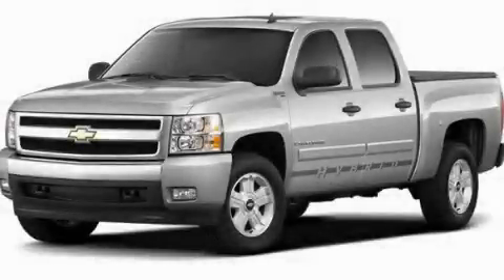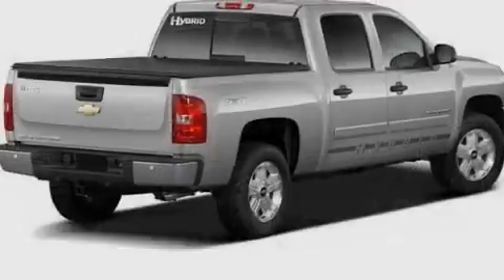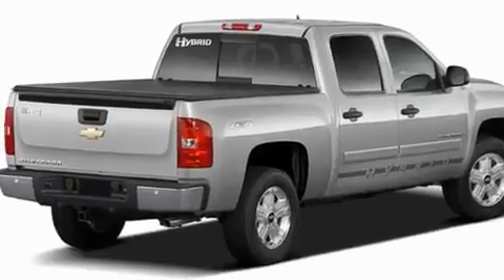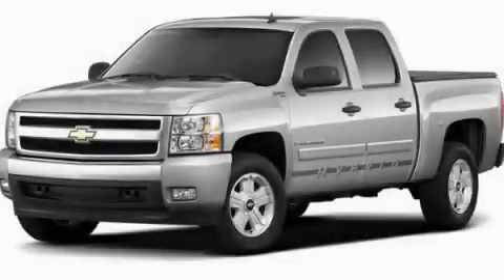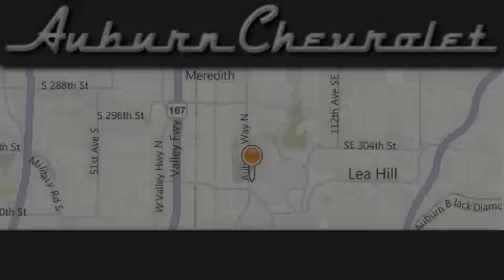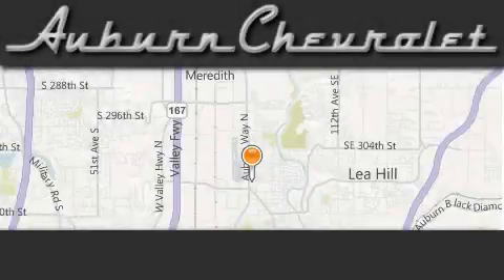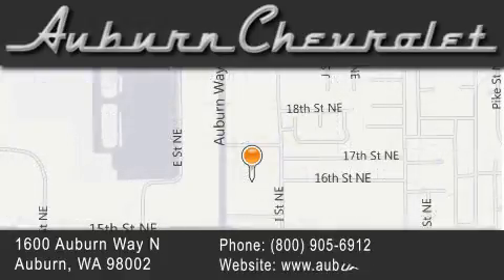2011 Chevrolet Silverado Federal Way WA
Year : 2011

 Make : Chevrolet

 Model : Silverado

 Engine : 4.3L V6

 Trans . : Automatic

 Exterior : Summit White

 Miles : 5

 Auburn Chevrolet

 1600 Auburn Way North

 2011 Chevrolet Silverado Auburn WA